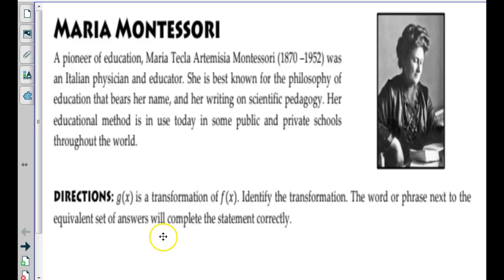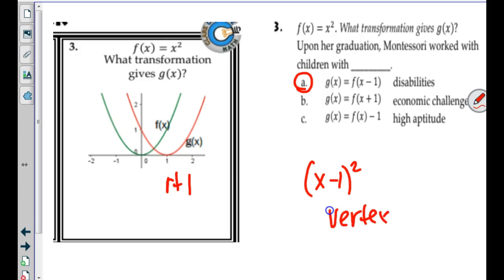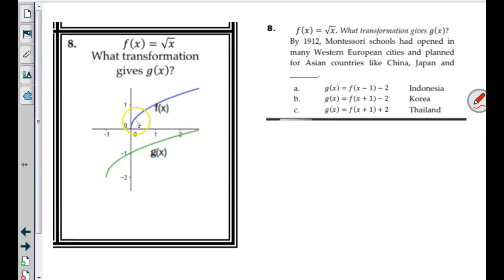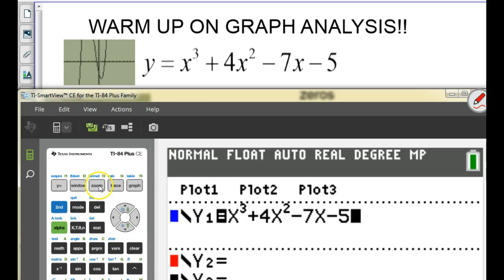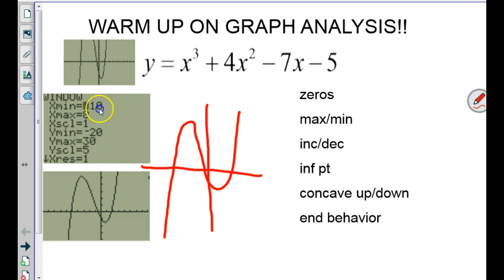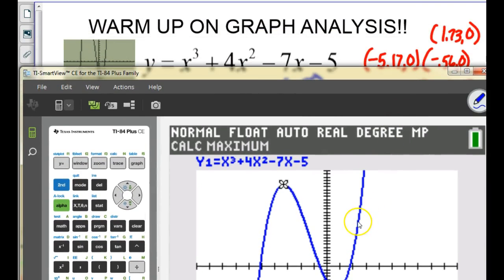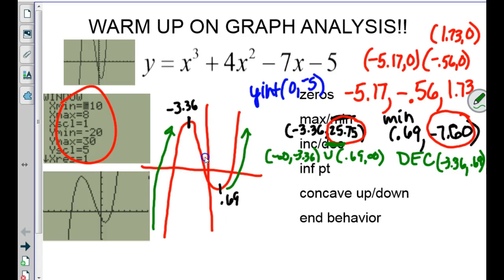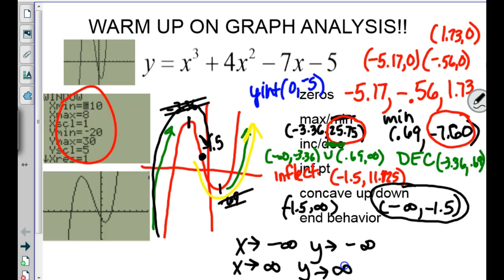WarmUps on Transformations and Graph Analysis